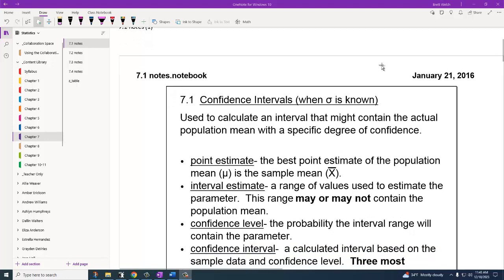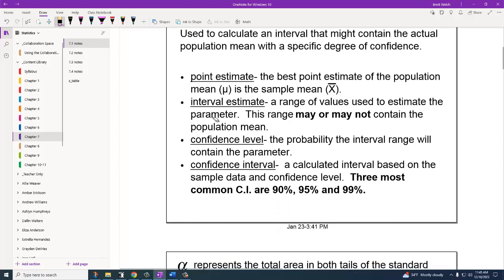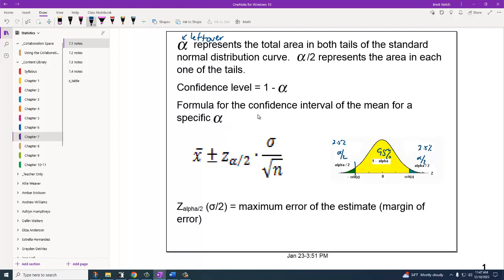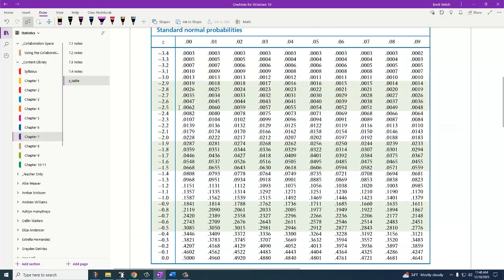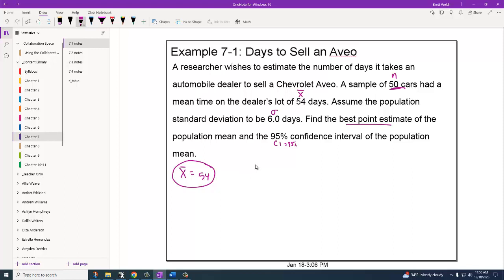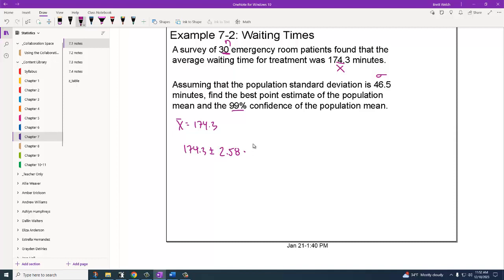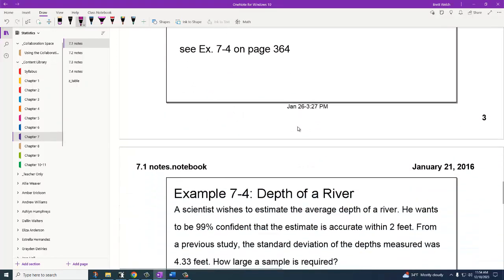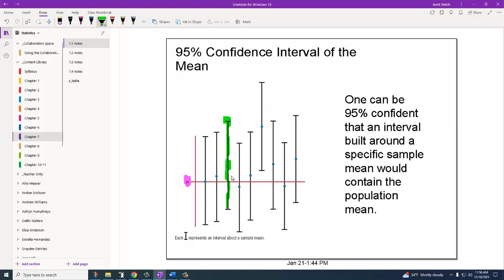7.1 Stats Notes